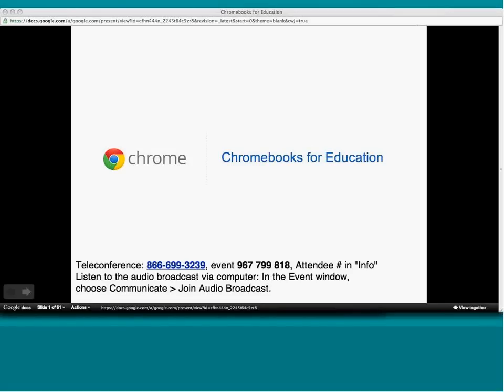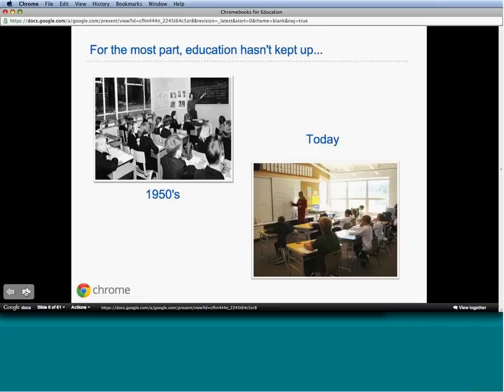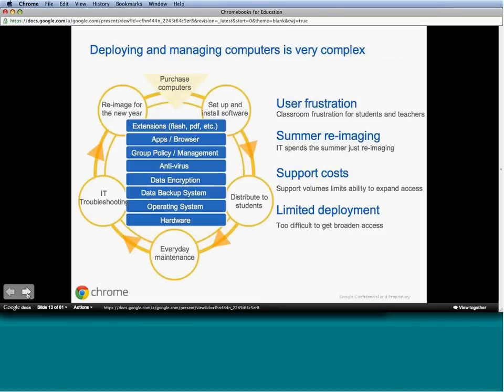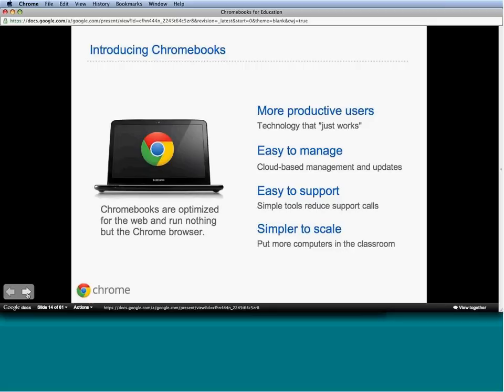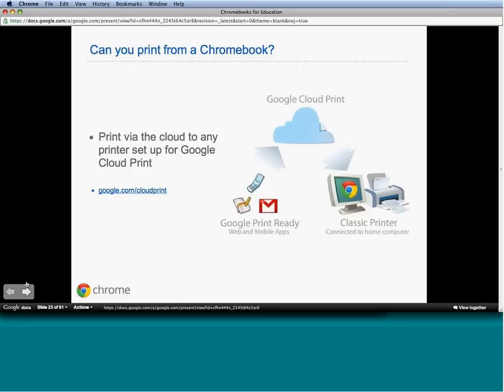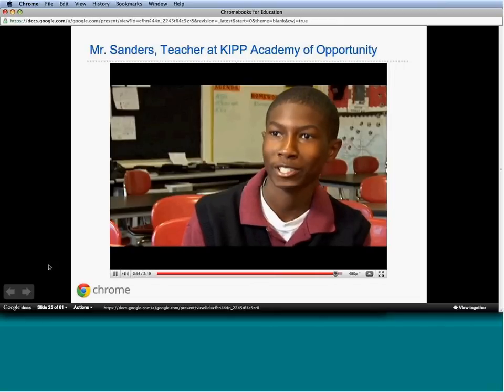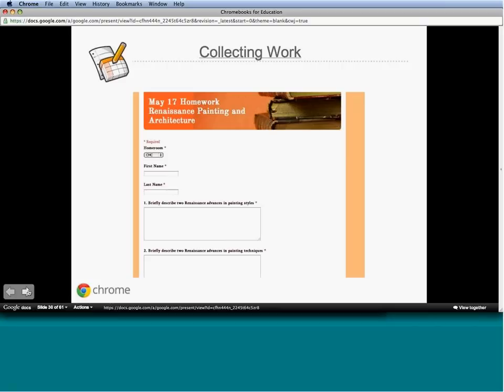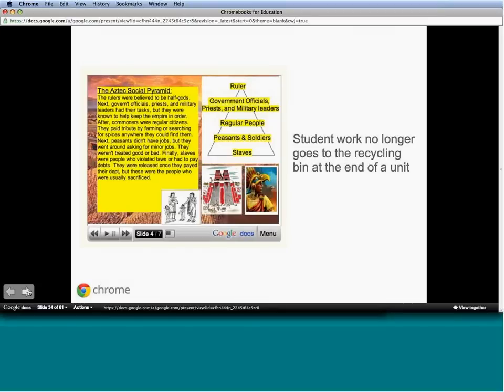Chromebooks for Education Overview webinar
Join us for a deep dive on Chromebooks for Education, new computers that offer a faster, simpler and more secure experience with fewer IT hassles. During this web seminar we'll explore the use of Chromebooks in the classroom as part of 1-to-1 or 1-to-many programs and describe the Chromebook management capabilities and support offering from Google.